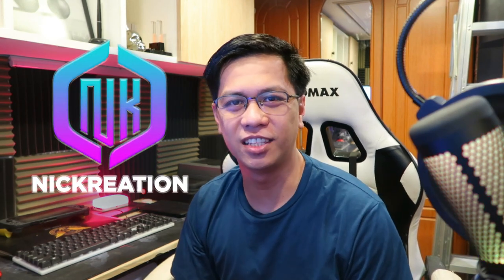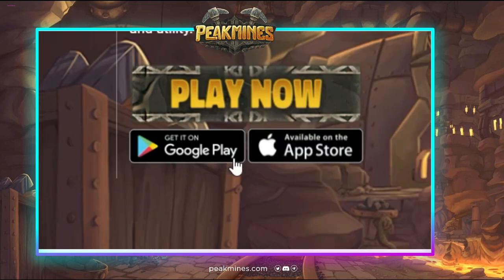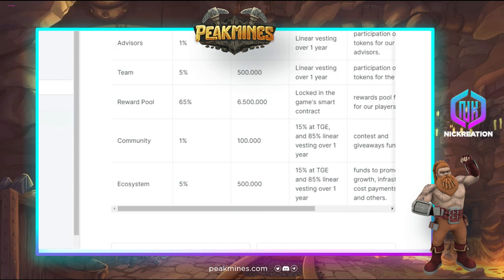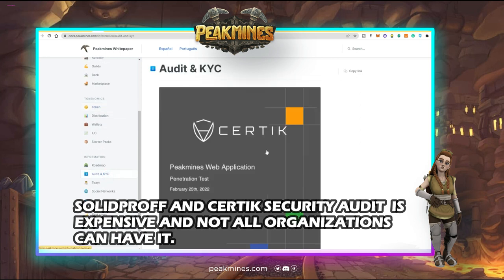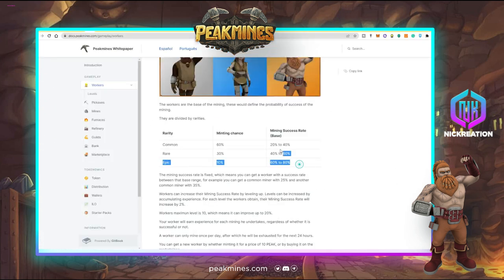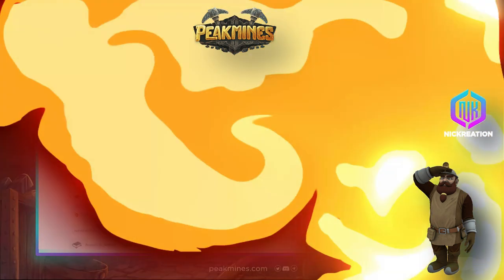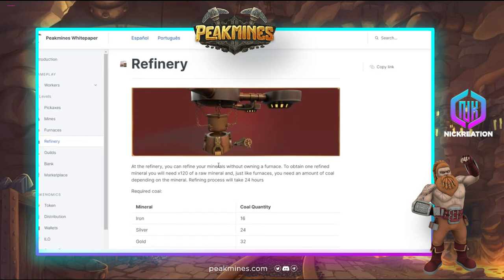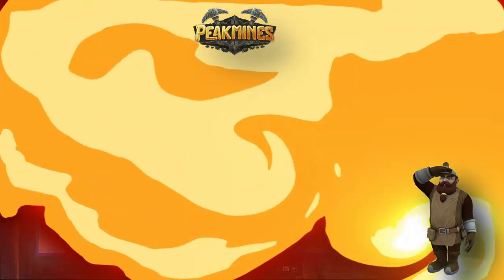PEAKMINES NFT GAME REVIEW | CERTIK AND SOLIDPROOF AUDITED CRYPTO GAME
Peakmines is a blockchain-based NFT Play to Earn mining game, running on Binance Smart Chain.
Your workers collect various minerals that once refined can be exchanged for $PEAK tokens or forging jewelry and items that will increase in value and utility.

* They audit with Certik and Solidproof.
* They have KYC with Solidproof and many groups of streamers.
* This project is financed entirely by them.
* The community invested only with the game ready-to-play.
* The token presale was exclusively made in Unicrypt and they mention they didn't touch a single BNB and everything from it went straight to liquidity.
* Liquidity is blocked with Unicrypt for 266 years.
* The team allocation is just 5%
* They have a public and playable Alpha on the testnet
* The alpha for Android and IOS has already been presented but not yet released
* Good delivery vs roadmap
* They've done more than 20 AMAs with content creators on Twitch and YouTube, showing and exposing our faces.

My name is Nick. I'm passionate about learning everyday through NFT and blockchain games. I am a former IT Manager and now as a Video Creator, Graphic Designer, Community Artist, NFT Game Ambassador, Production Growth Officer, and Key Opinion Leader. With a continuous hunt with my "ikigai",  my mission is to continue helping others, educate, mitigate risks, provide opportunities in this space.

Referral ID: LIMIT_MYXD6P5T